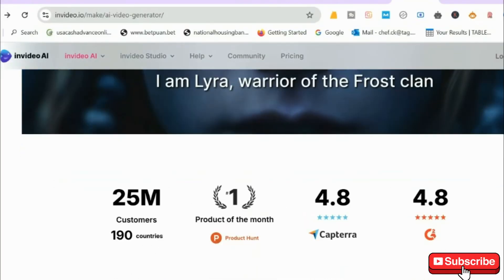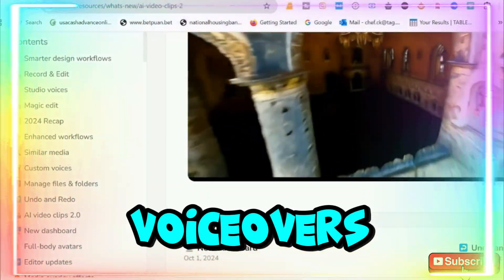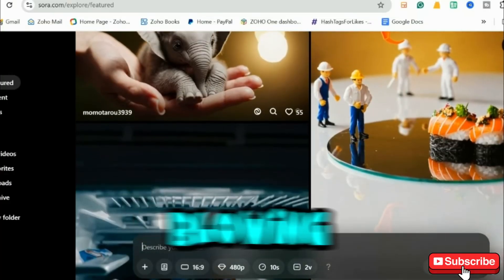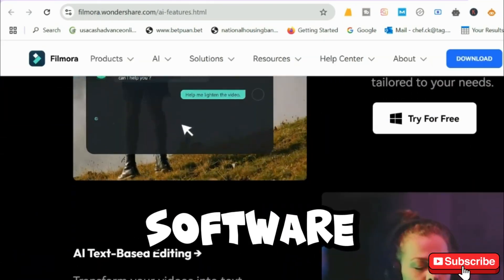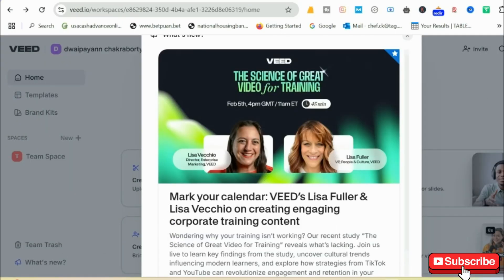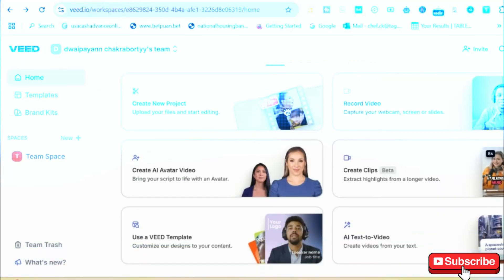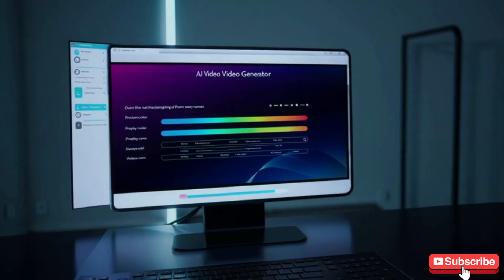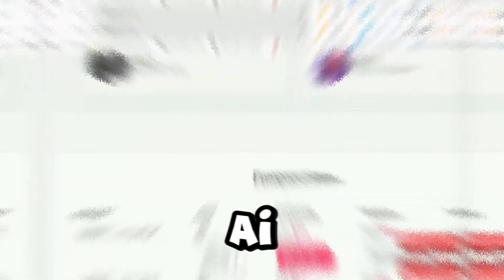Best AI Video Generator 2025! InVideo vs Fliki vs Sora vs Pictory vs Filmora vs Veed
Best AI Video Generator 2025! InVideo vs Fliki vs Sora vs Pictory vs Filmora vs Veed: Want to create high-quality videos in minutes using AI? Whether you’re a YouTuber, marketer, or content creator, choosing the best AI video generator can save you time and effort! In this video, we’re comparing InVideo vs Fliki vs Sora vs Pictory vs Filmora vs Veed to help you find the perfect AI video tool for your needs.

We’ll go deep into the best AI video editing software, looking at AI video generator comparison factors like pricing, features, and ease of use. If you're wondering how to create videos with AI or which AI-powered video creation tools are worth investing in, we’ve got you covered. This is your ultimate guide to AI video tools for YouTube and AI video generator pricing comparison in 2025.

Learn how to make videos with AI, discover AI video making software comparison, and see which platform works best for you. We’ll cover InVideo vs Pictory comparison, review Fliki AI video features, and explore the groundbreaking OpenAI Sora video generator. If you need a Veed AI video editor review or a detailed Pictory vs InVideo vs Filmora breakdown, this video has everything you need.

By the end, you’ll know which AI video generator for YouTube is the best choice, whether you need AI voiceover and video generation, AI video editing tools review, or simply the best AI tools for YouTubers.

🚀 Watch now and find out which AI tool will take your video creation to the next level!

AI video generators are transforming content creation, allowing users to make professional-quality videos in minutes with minimal effort. In this video, we compare InVideo, Fliki, Sora, Pictory, Filmora, and Veed to determine the best AI video generator for 2025. Each platform offers unique features, from AI-powered voiceovers to cinematic video generation, helping creators enhance their content effortlessly. InVideo and Pictory are great for quick and easy video editing, while Fliki specializes in AI voiceovers and script-to-video features. Sora, OpenAI’s latest AI tool, generates ultra-realistic videos but is still not available to the public. Filmora is a hybrid option for those who need both AI assistance and manual editing flexibility. Veed is perfect for quick social media edits but may lack advanced customization. We also compare pricing, ease of use, and AI video editor comparison factors to help you make an informed decision. If you're looking for the best AI tools for video creation or YouTube content, this guide will help you find the perfect tool. Watch till the end to discover which AI-powered video creation tools can take your content to the next level! 🚀
Title: Best AI Video Generator 2025! InVideo vs Fliki vs Sora vs Pictory vs Filmora vs Veed